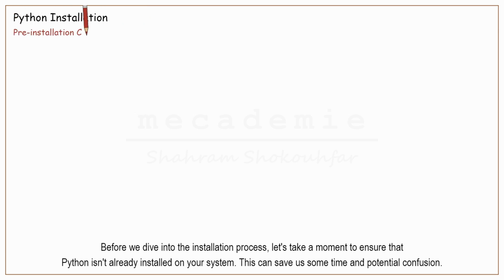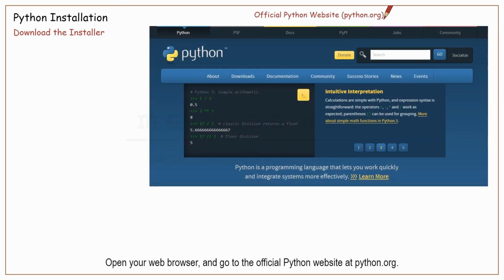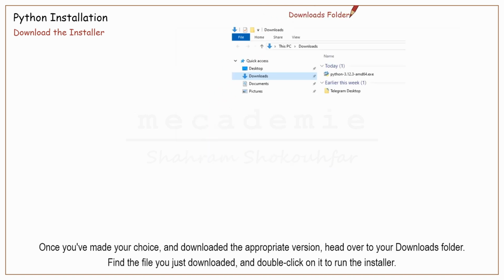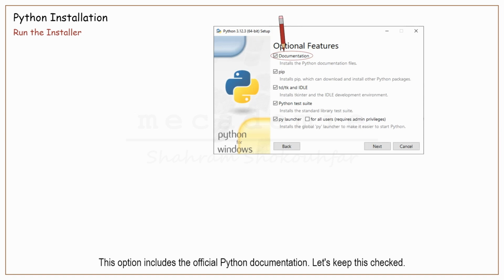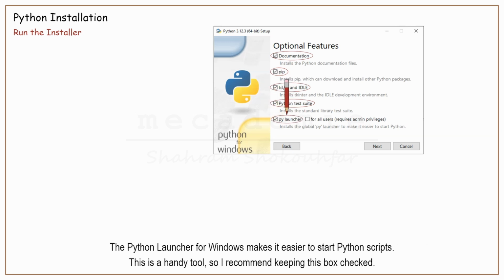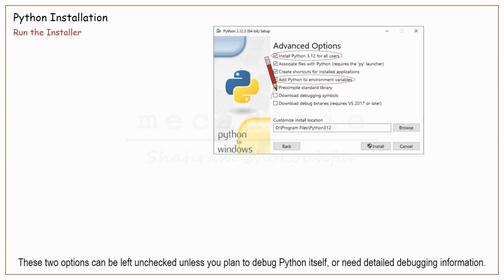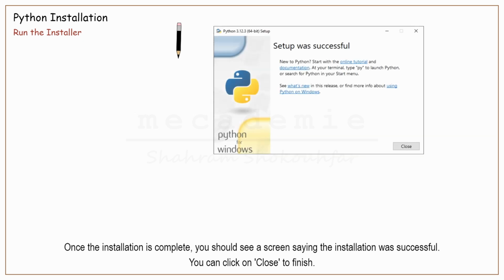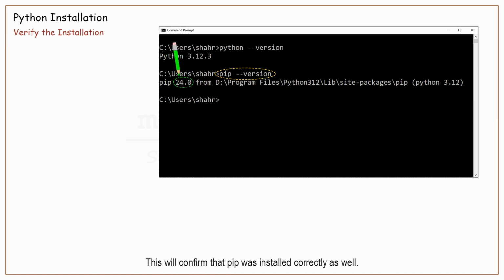Python Installation on Windows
In this lecture, we're going to learn how to install Python on Windows.